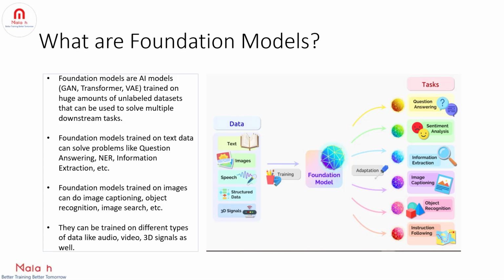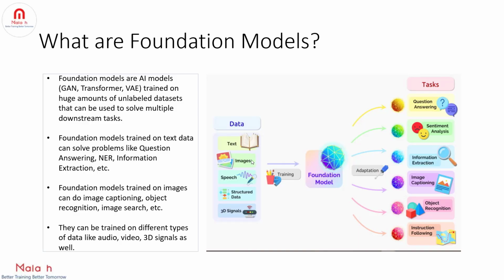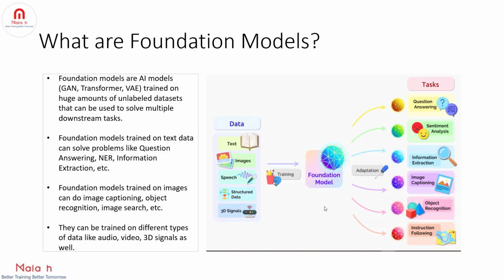#18 What Are Foundation Models? | Explained with Examples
In this video, you’ll learn what Foundation Models are and why they are so important in modern AI. Foundation models are large-scale models trained on massive datasets that can be adapted to a wide range of tasks, forming the backbone of Generative AI and Large Language Models (LLMs).

We explain the concept in a simple, beginner-friendly way, along with real-world examples and use cases.

✔ Definition of Foundation Models
✔ Why Foundation Models are different
✔ How Foundation Models are trained
✔ Examples of Foundation Models (BERT, GPT, CLIP)
✔ Foundation Models vs traditional ML models
✔ Role of Foundation Models in Generative AI

🧠 Why Foundation Models Matter
- Enable transfer learning at scale
- Reduce task-specific training effort
- Power modern AI applications
- Foundation of LLMs, vision, and multimodal models